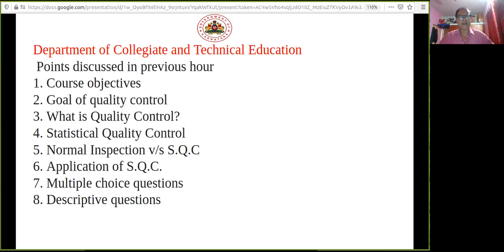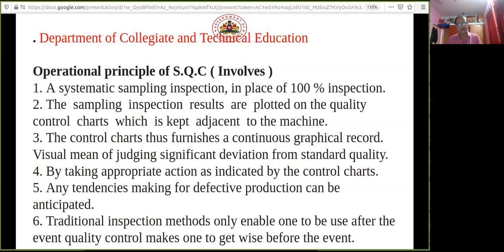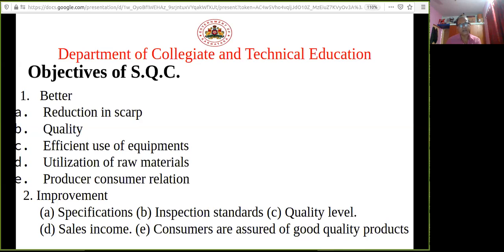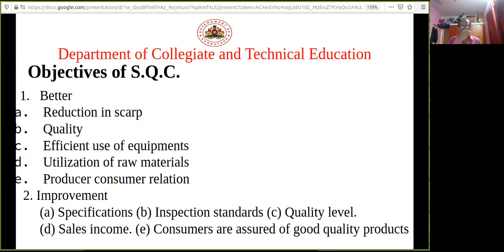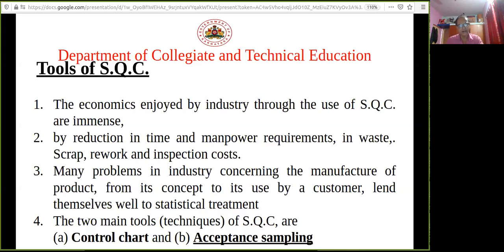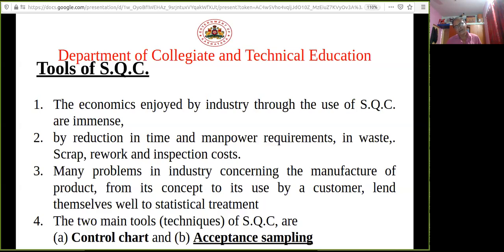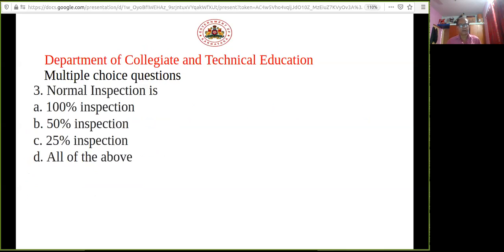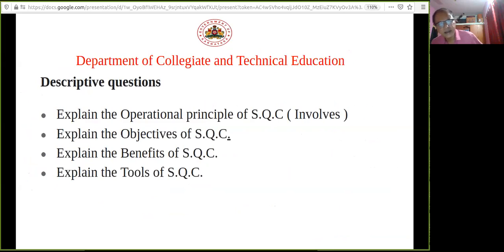MTT 15MY52T U1 S4 Vi